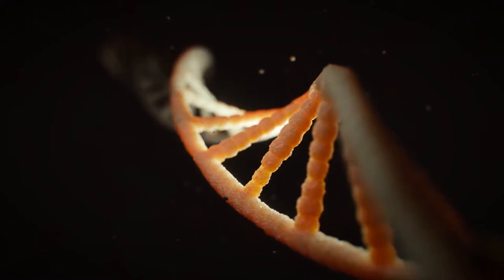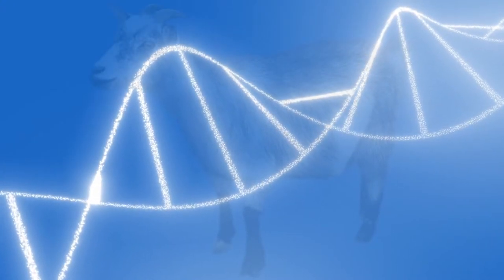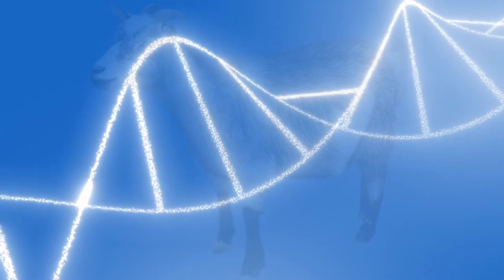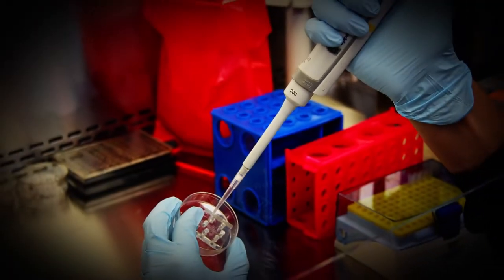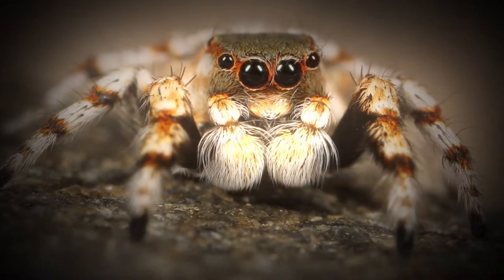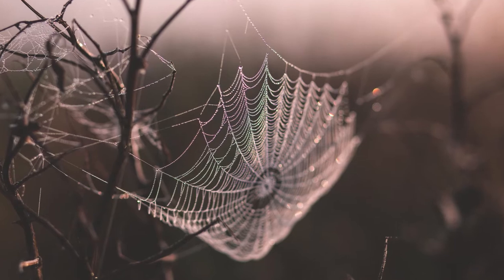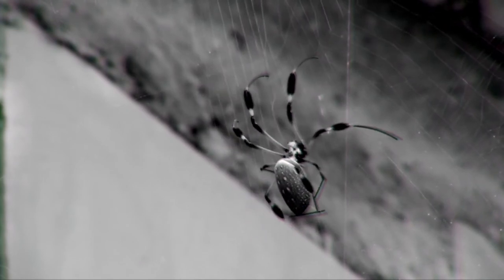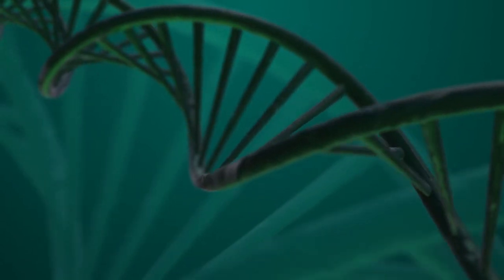AMAZING FACTS SPIDER GOAT...IT'S TRUE,GOAT DNA MIXED WITH A SPIDERS DNA.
AMAZING FACTS SPIDER GOAT...GOAT DNA MIXED WITH A SPIDERS DNA
BioSteel was a trademark name for a high-strength fiber-based material made of the recombinant spider silk-like protein extracted from the milk of transgenic goats, made by Montreal-based company Nexia Biotechnologies, and later by the Randy Lewis lab of the University of Wyoming and Utah State University.[1] It is reportedly 7-10 times as strong as steel if compared for the same weight, and can stretch up to 20 times its unaltered size without losing its strength properties. It also has very high resistance to extreme temperatures, not losing any of its properties within −20 to 330 degrees Celsius (−4 to 626 degrees Fahrenheit).